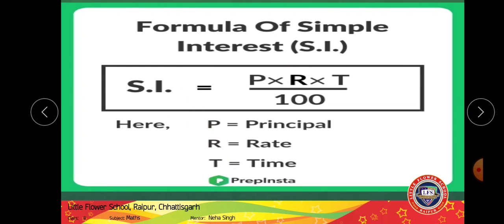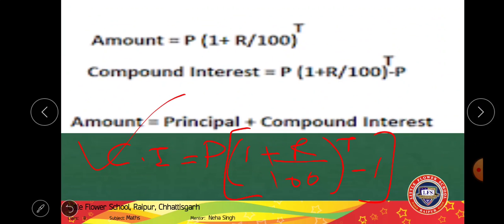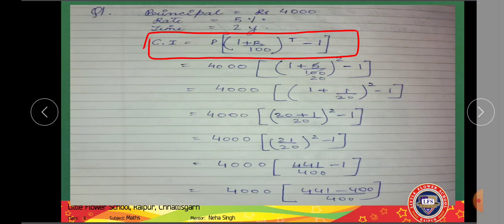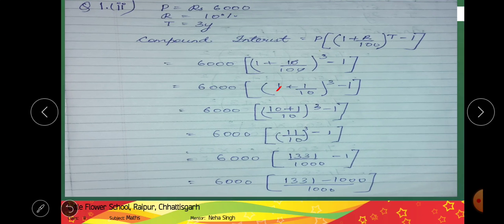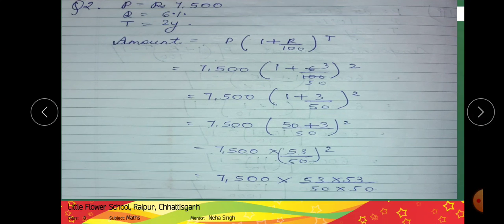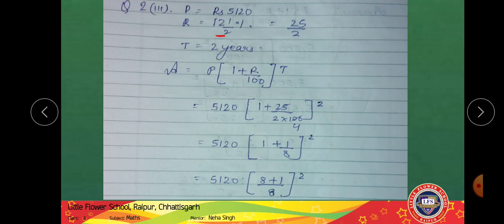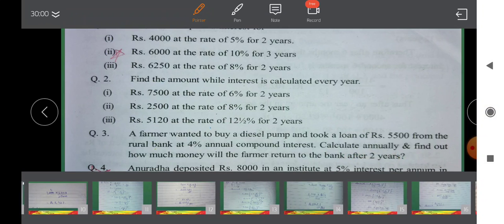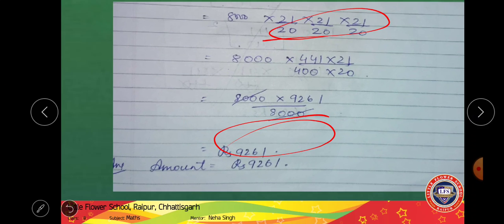Class 8 Ch 13 exercise 13.1